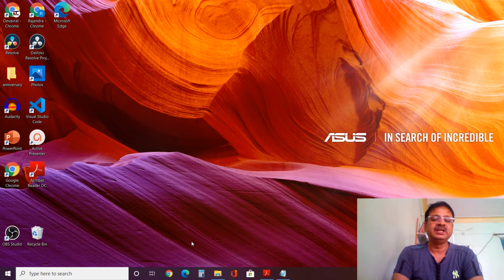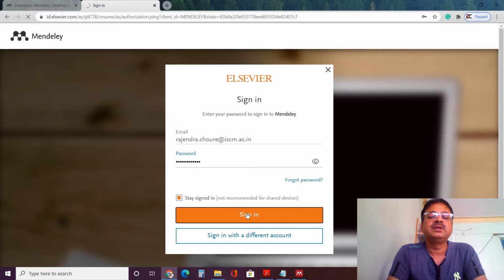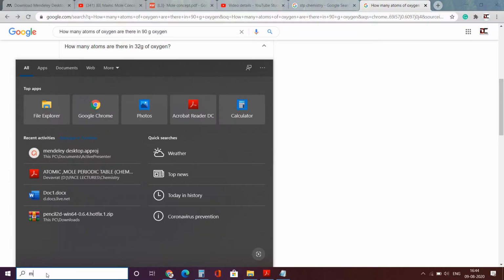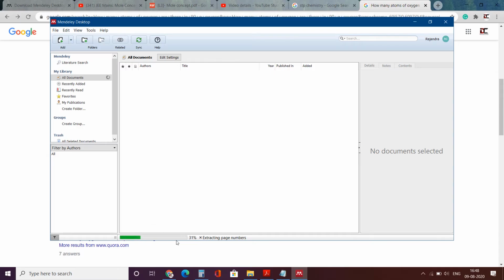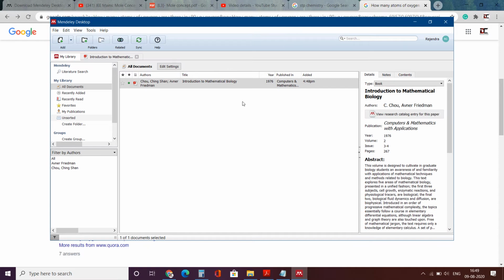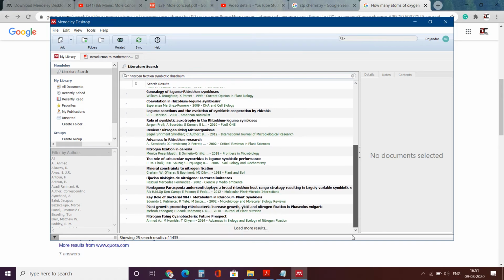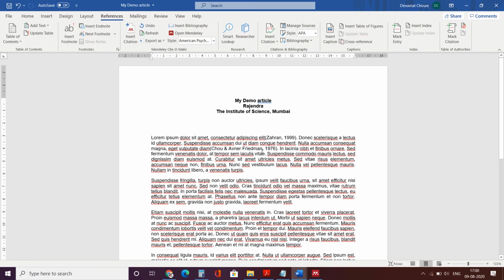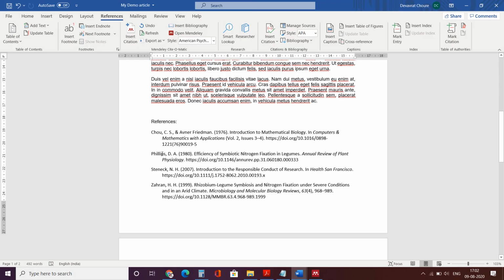Tutorial: Research tools: automated reference/citation management using mendeley desktop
Manual Reference management is a nightmare during scientific writing.  Reference management software automates this process.   This tutorial will help you get started with Mendeley- a popular citation manager- by showing you an introduction to all the basic features.

Learn how citation managers like Mendeley can help you with your research by organizing your citations, research articles, and references.